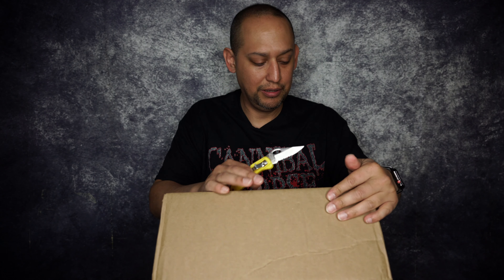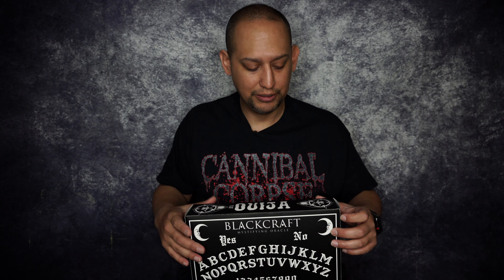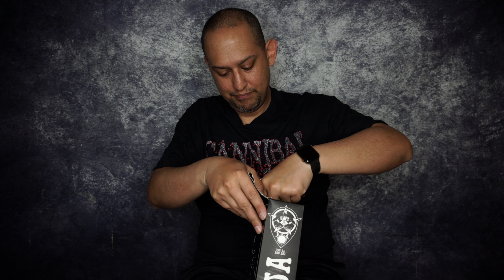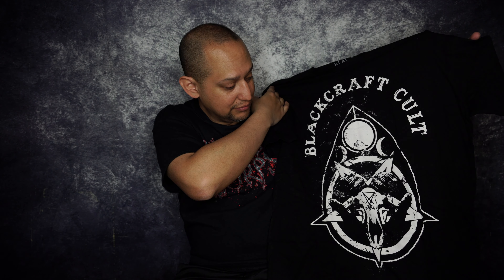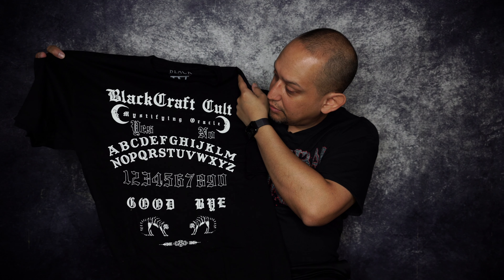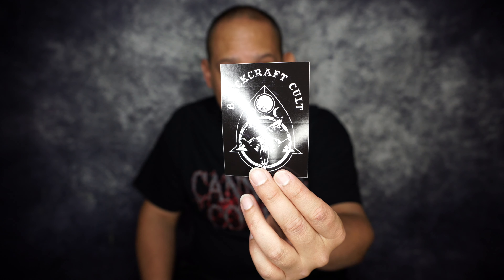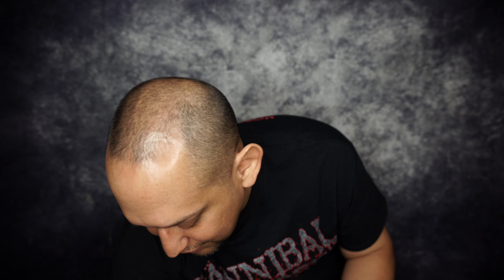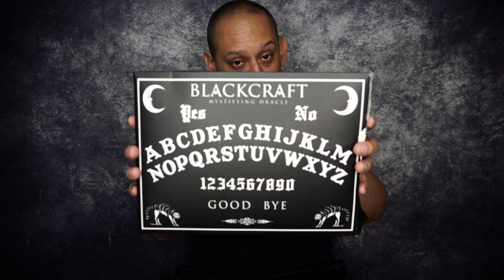The @BlackCraft Mystery box for October 2019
Unboxing the October 2019 Blackcraft Cult mystery box.